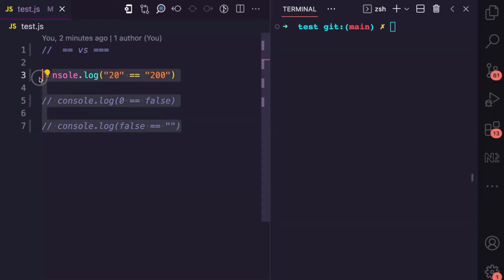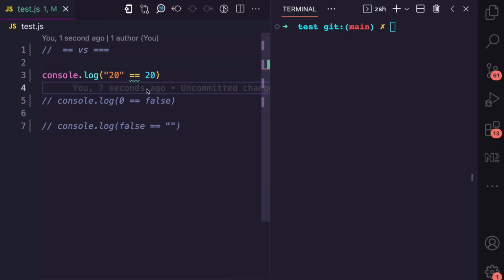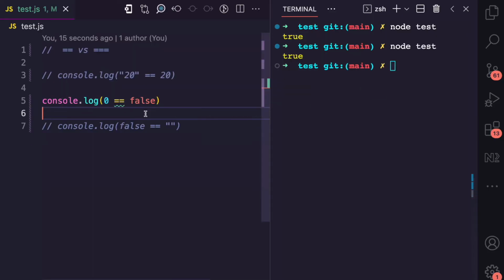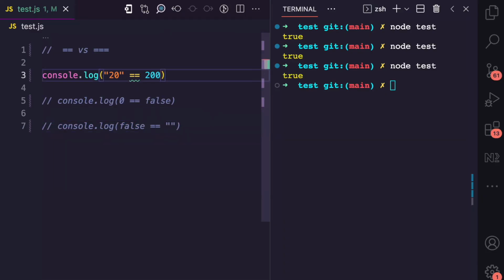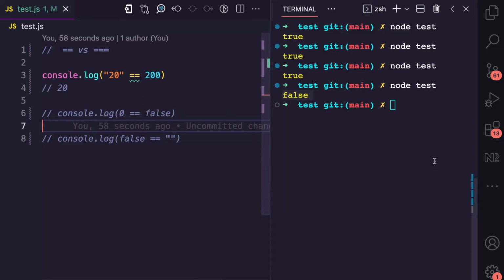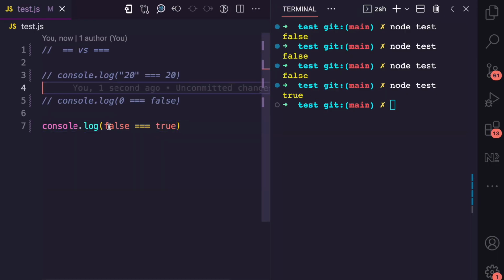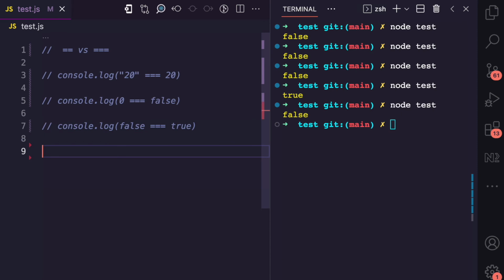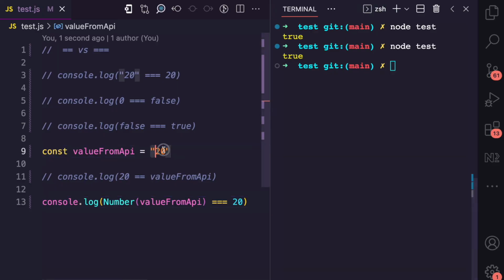The LOOSE EQUALITY and STRICT EQUALITY operators in JavaScript, Simplified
In this video, I explain the difference between these operators and how they compare values and types in JavaScript.